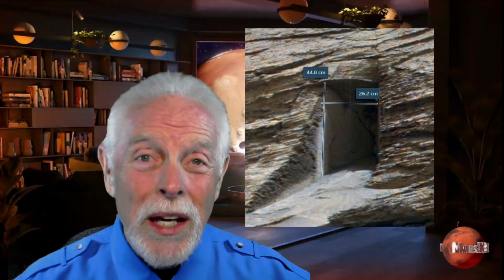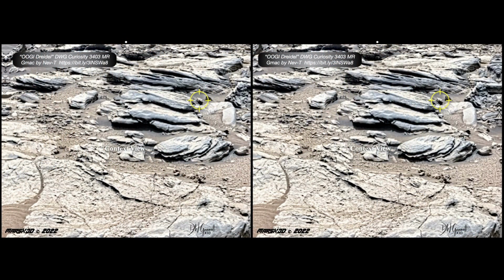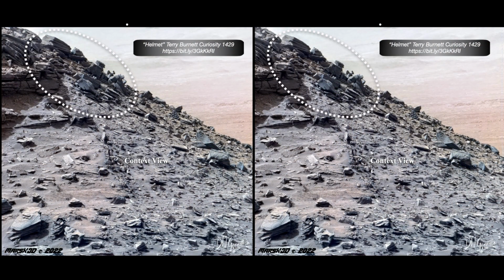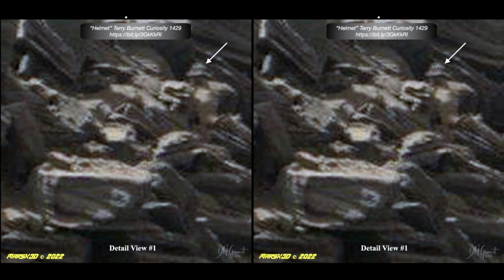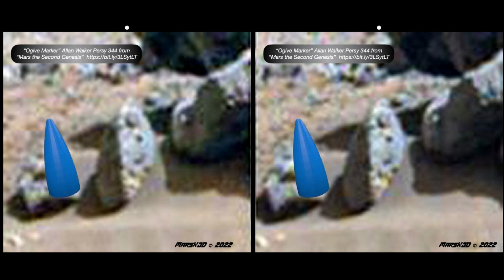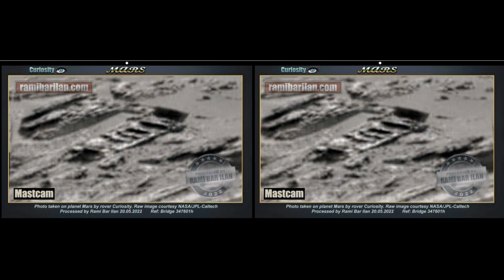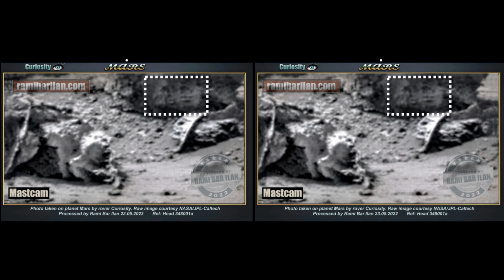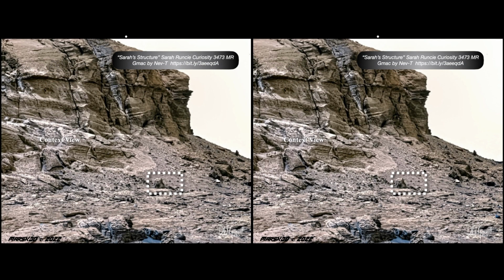"THE EVIDENCE" Episode #127 - OOGI Dreidel, Gothic Structures, Puffballs, Skyline Weirdness & more!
THE NEXT DIMENSION IN CUTTING-EDGE ANOMALIES!

Thank you for your support at PayPalMe

It all lets me know whether to continue or not!

Thanks - Dave
MarsX3D

LINKS:

Marsfam.net

“Nev’s Door” 17.6 inches tall by 10.3 inches wide Curiosity 3466 MR Gmac by Nev-T

“Rounded Blocks” Allan Walker Persy 344 from “Mars the Second Genesis”

Many thanks to “Cozy Rain” for their beautiful spaceship ambience videos.   - they are the BEST!